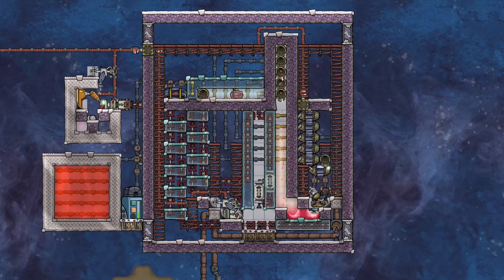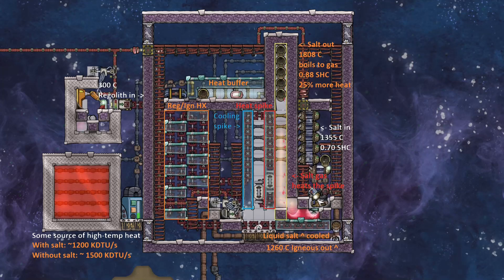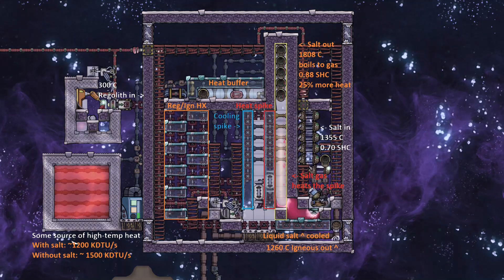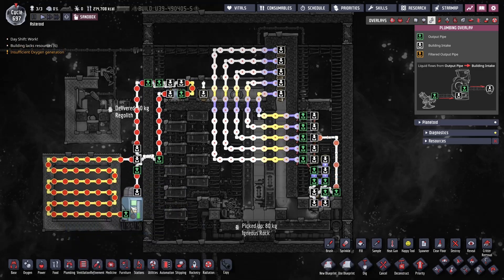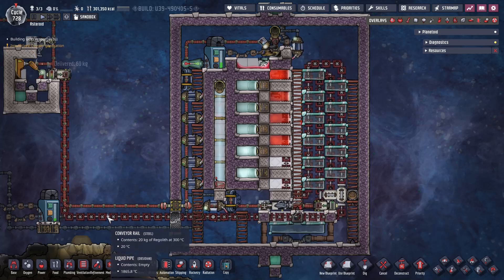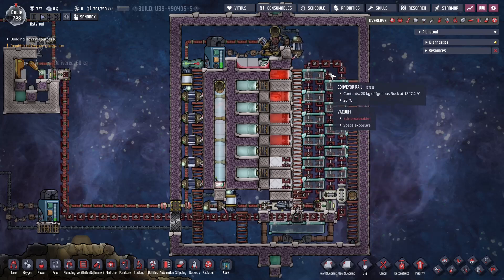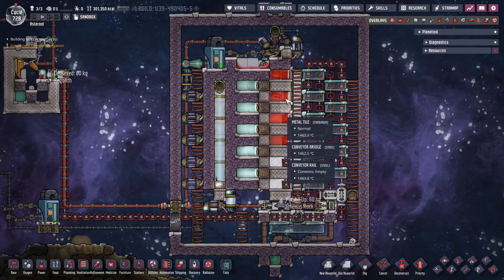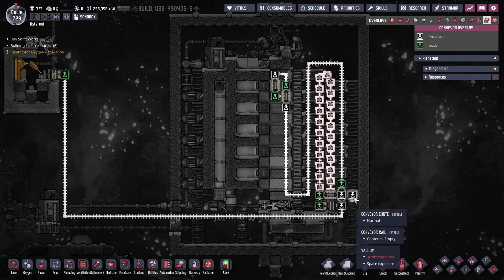Salt Gas Regolith Melter - Oxygen Not Included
Combines molten salt to gas heat boost + liquid teleportation to increase regolith melter efficiency in ONI.